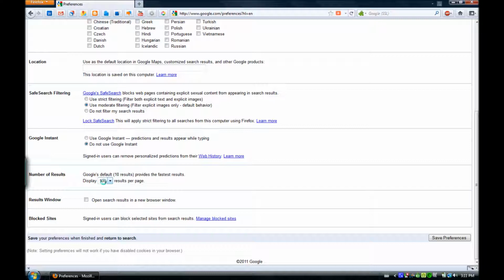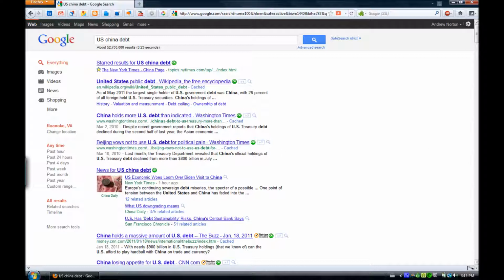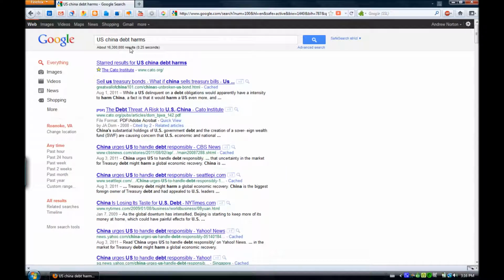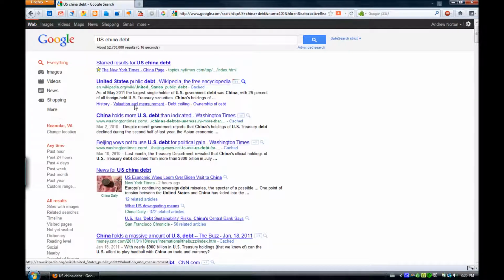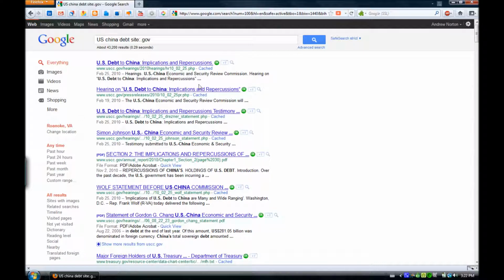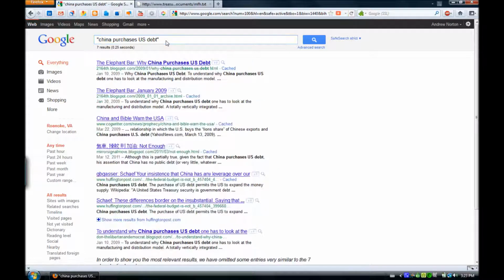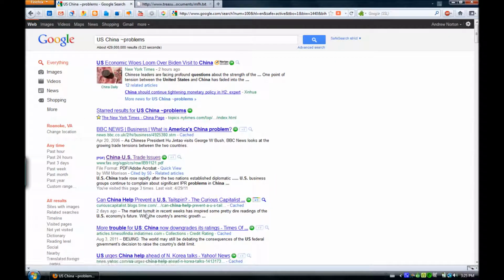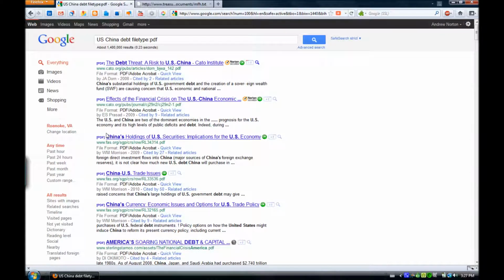Google Research Tips Part 1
Some tips and techniques that I use with Google while researching for debate.